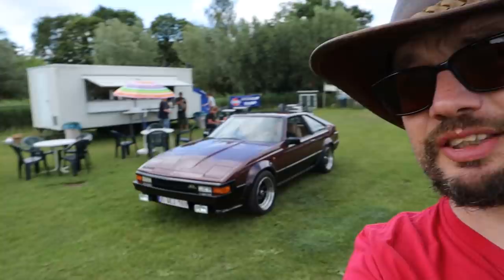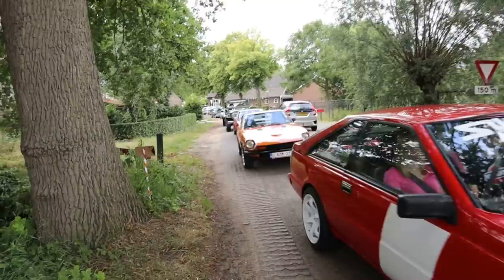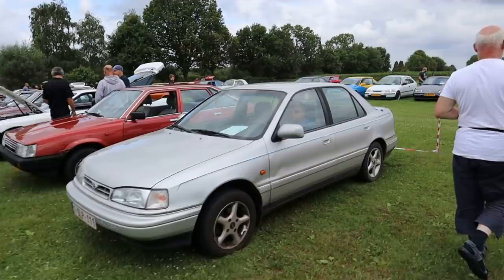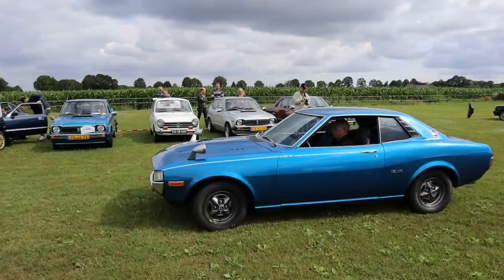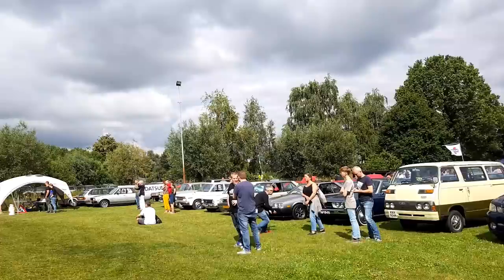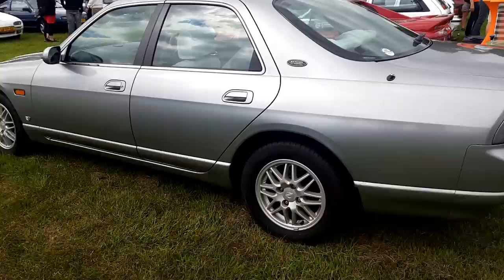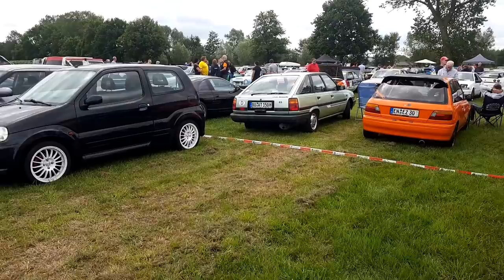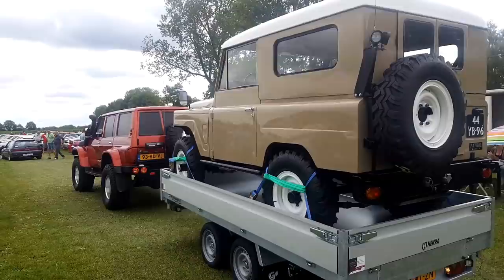Rare Japanese beauties! Japan Classic Sunday 2019, Gemert, Netherlands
HubNut enjoys a second visit to Japan Classic Sunday, for yet more unusual spots and fascinating cars we may not have seen in the UK. Highlights this time include the Subaru Mini Jumbo kei car and Leone five-door, Toyota Tercel, Crown Majesta, Sport 800 and Cressida estates with twin rear wipers, Daihatsu Charade coupe, Honda Quintet and N400, Nissan Cedrics of many generations, Isuzu Piazzas and so much more!

This show is a must-attend for those who like their Japanese classics in stock or close-to-stock condition.